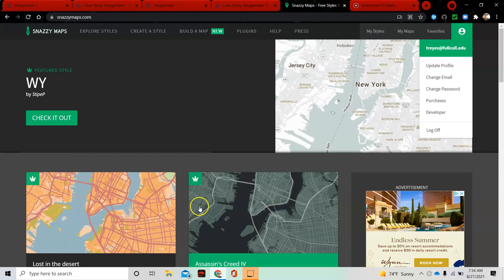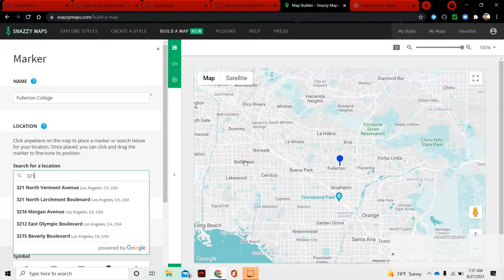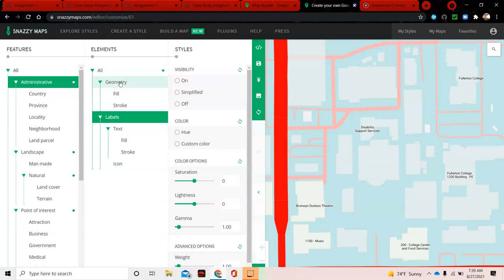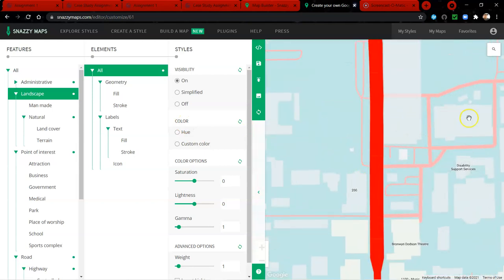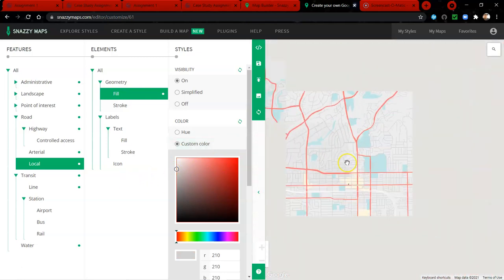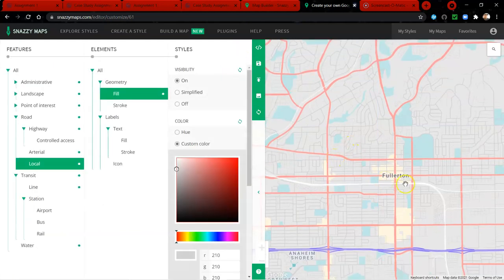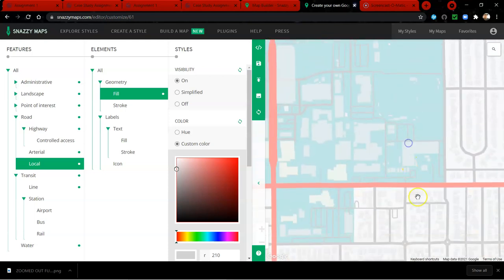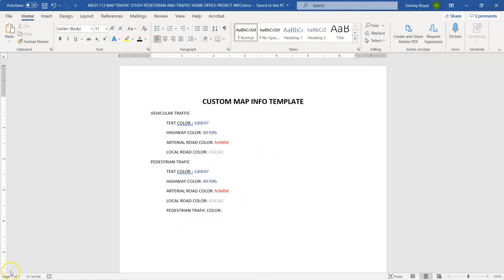Arch 113 Custom Map Making Tutorial